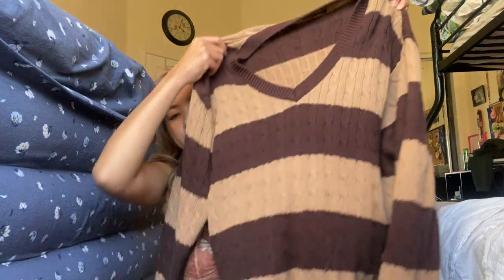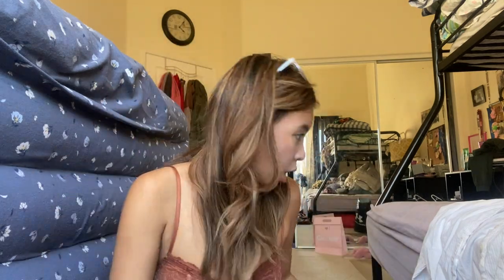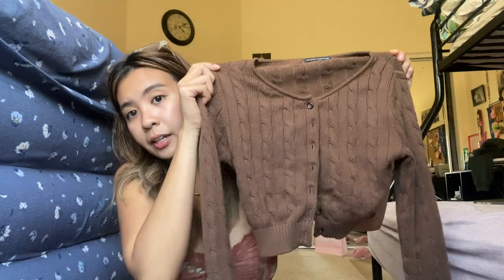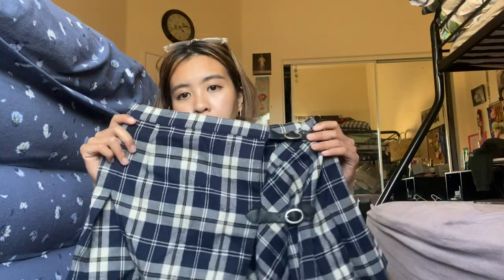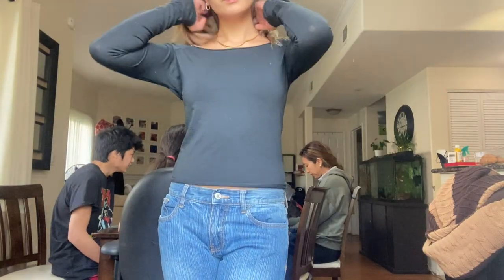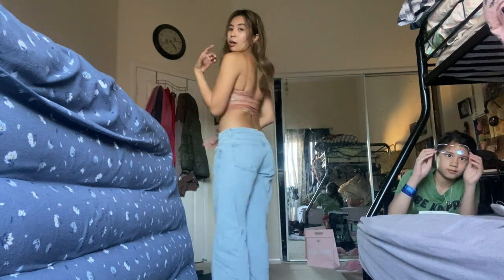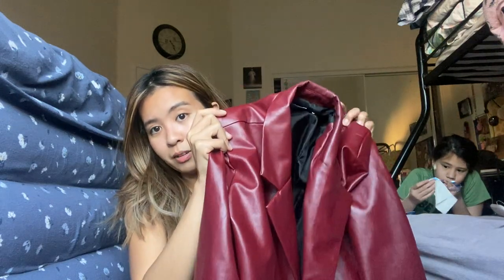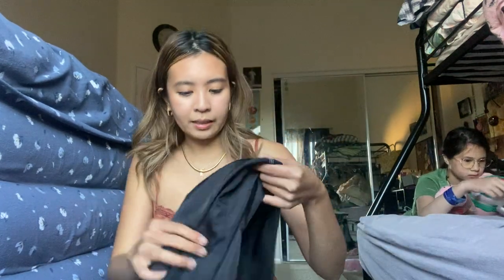HUGE 2022 CLOTHING HAUL!! (Brandy Melville, Princess Polly, With Jéan)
Hope you enjoyed my 2022 wardrobe haulzzz

Socials!